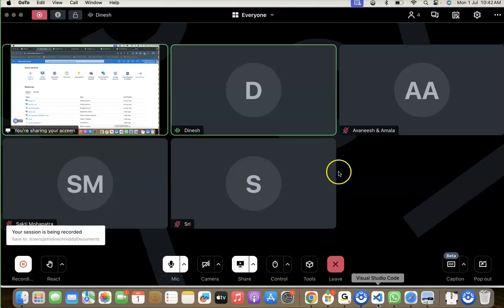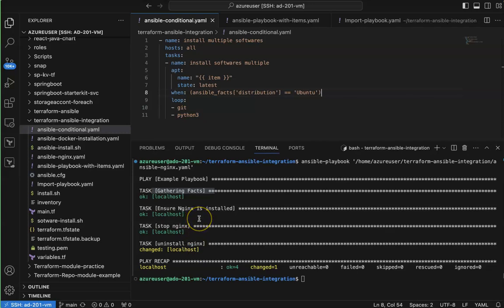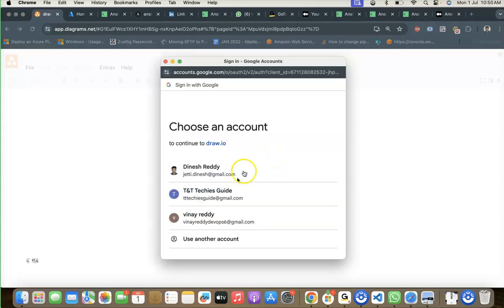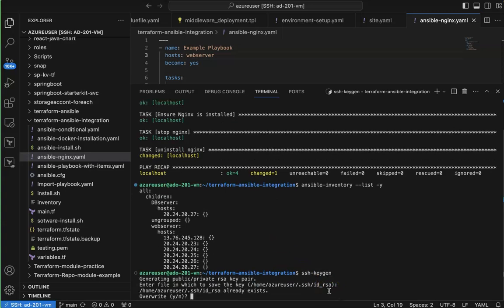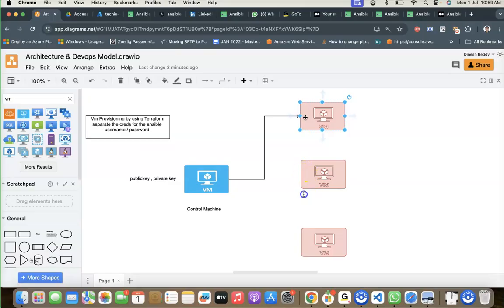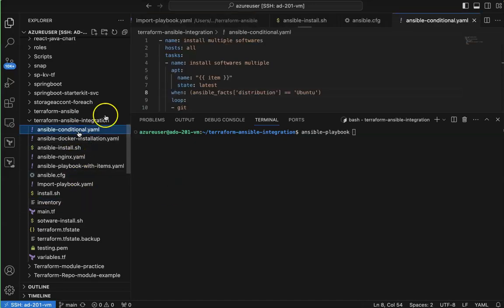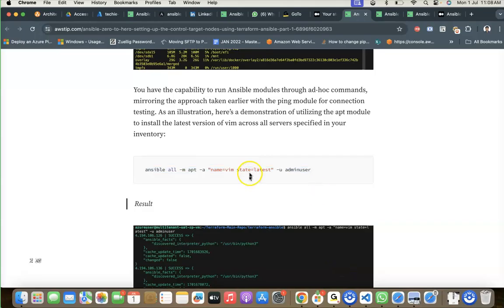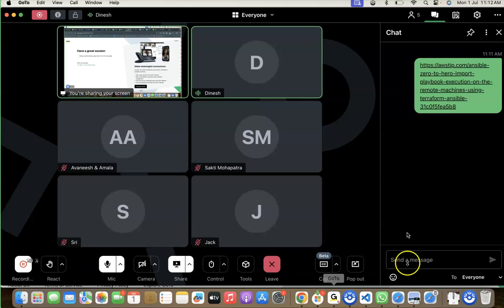Mastering Ansible: Loops, Conditions, and Import Playbooks Implementation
In this video, we delve deep into the powerful features of Ansible, focusing on loops, conditions, and importing playbooks. Whether you're new to Ansible or looking to enhance your automation skills, this tutorial will guide you through practical examples and best practices to optimize your Ansible playbooks. Join us to master these essential techniques and take your DevOps automation to the next level.